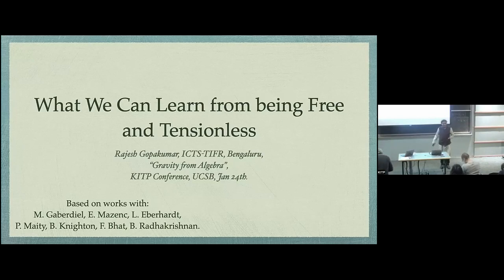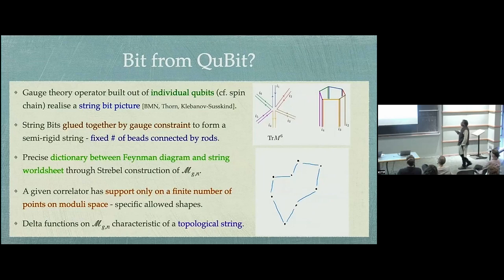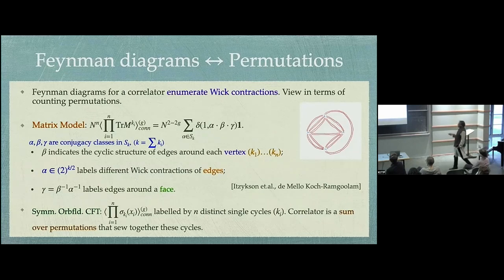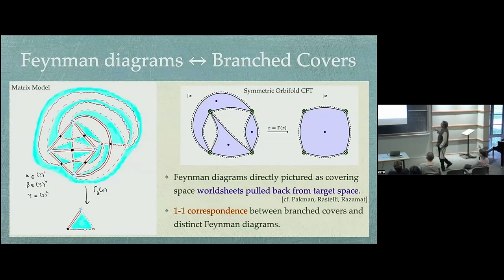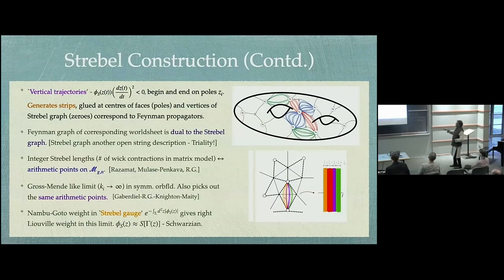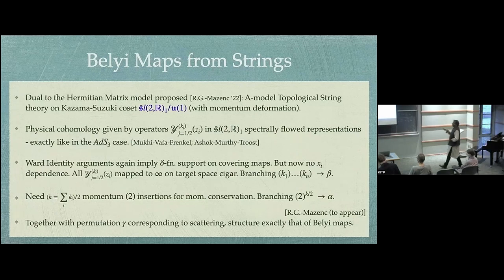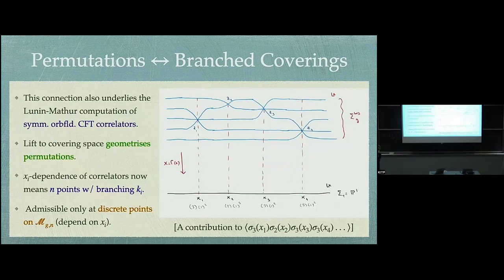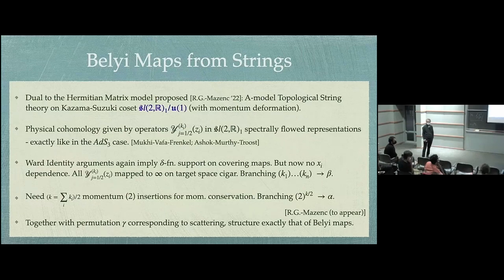What we can learn from being Free and Tensionless ▸ Rajesh Gopakumar (ICTS)